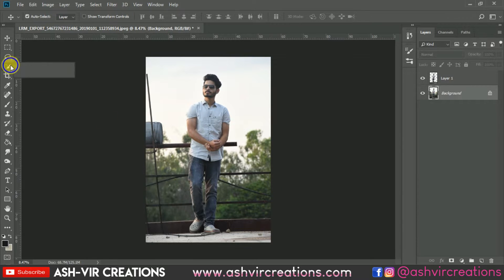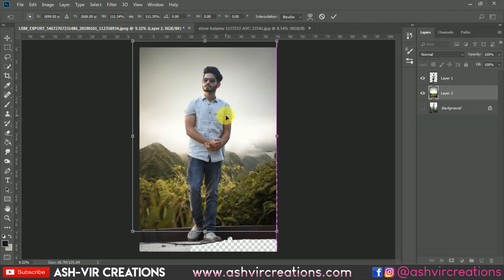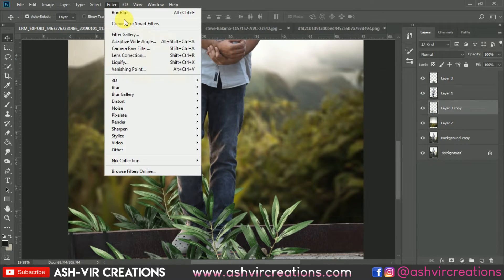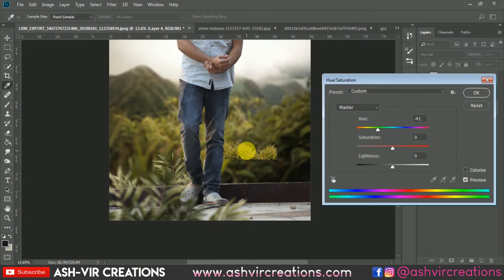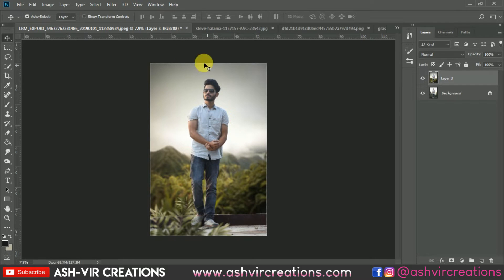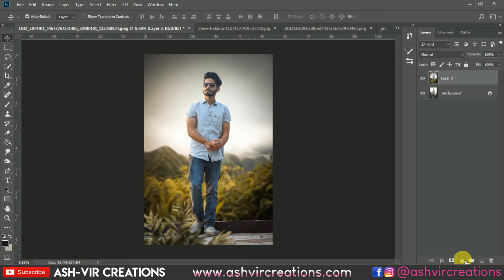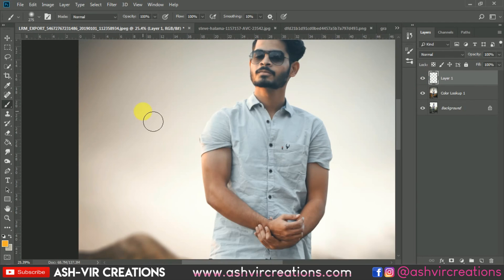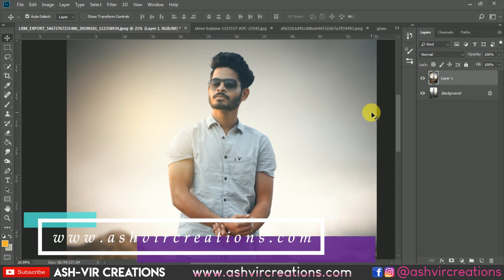Men Standing Near Yellow Grass Field Photo Editing in Photoshop | New Moody Portrait Photo Editing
Before coming to the point of Editing, the most important thing is the Photography. Yes your Photo which you are going to edit should be perfectly captured with perfect angle & in Perfect Pose than only you can edit tht photo well to make it look more better. Well in this Video I have shown how to edit the image in photoshop. How to edit photos using adobe lightroom also there in my tutorials. So Kindly watch every kind of stuff which you really looking for and get expertise in ur skills of photoediting and as well as video editing.